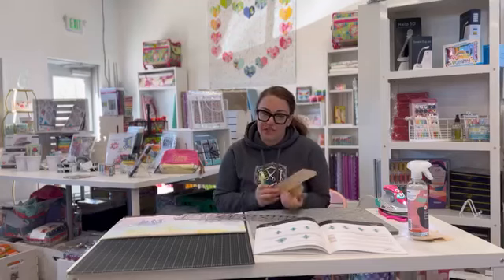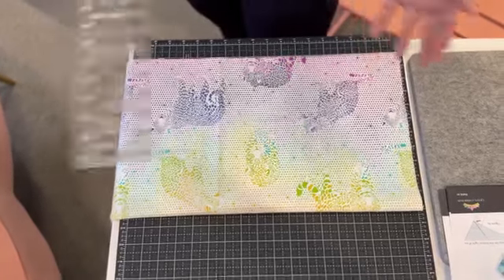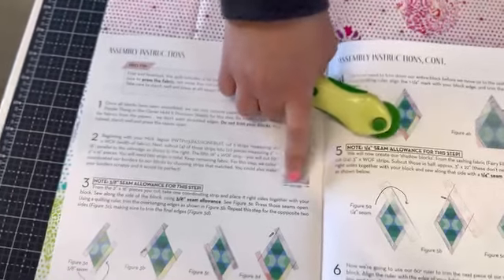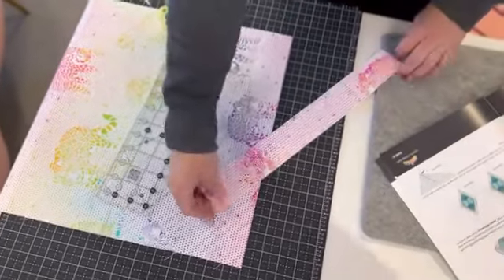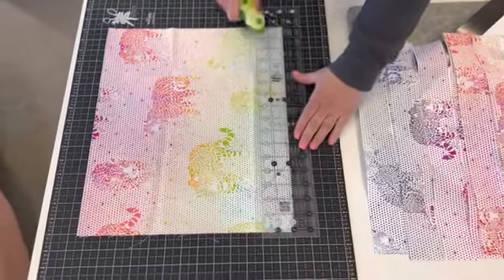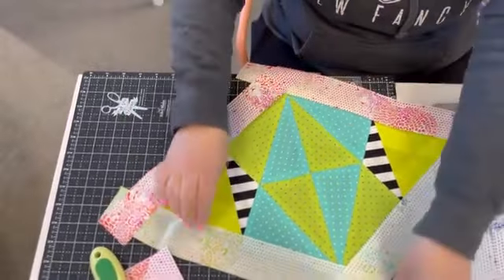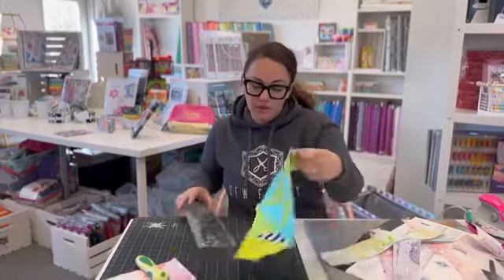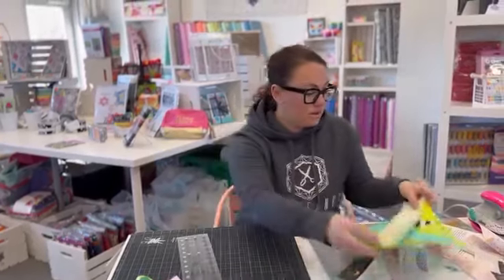Queen of Diamonds Block of the Month: Month Twelve (Part Two)